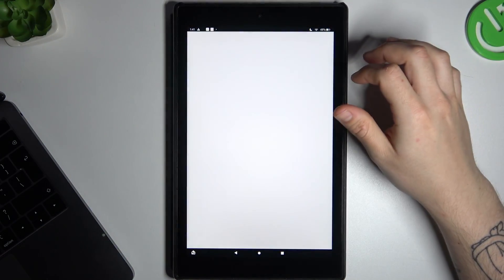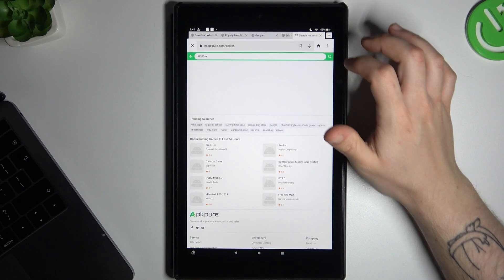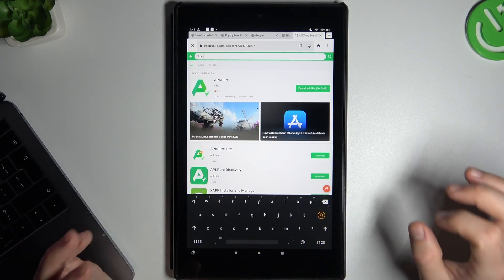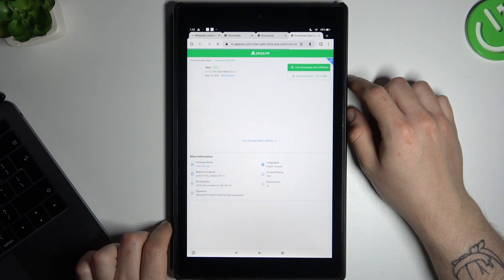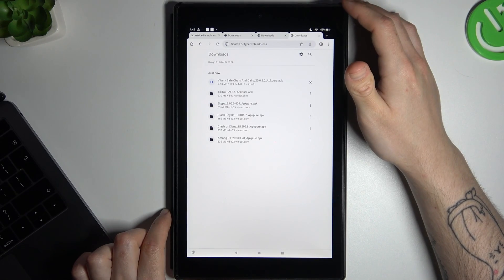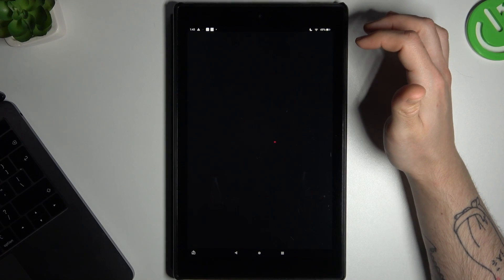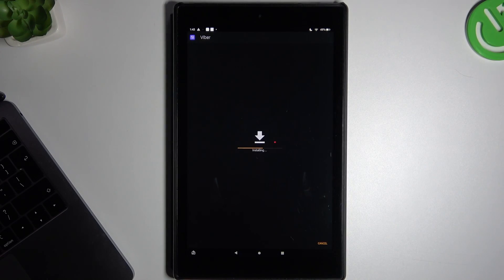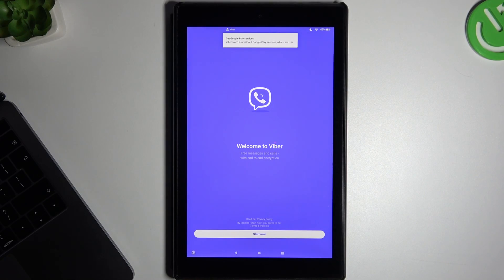How to Download & Install VIBER on Amazon Tablet?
Whether you want to make voice or video calls, send messages, or share moments, our step-by-step guide will ensure you're Viber-ready. Get ready to keep in touch effortlessly with Viber on your Amazon Tablet!

How to Get Viber on Your Amazon Tablet?
How to Download and Install the Viber App on Your Amazon Tablet?
How to Set Up Your Amazon Tablet for Seamless Communication with Viber?